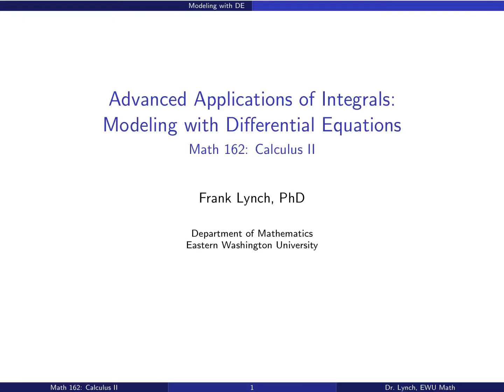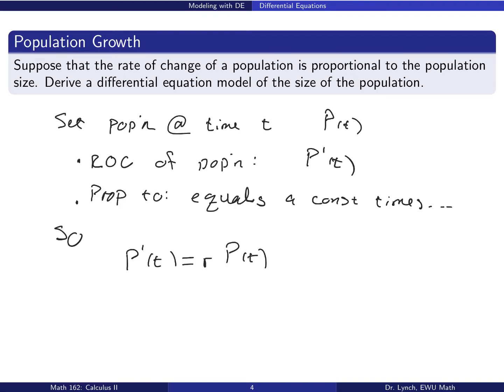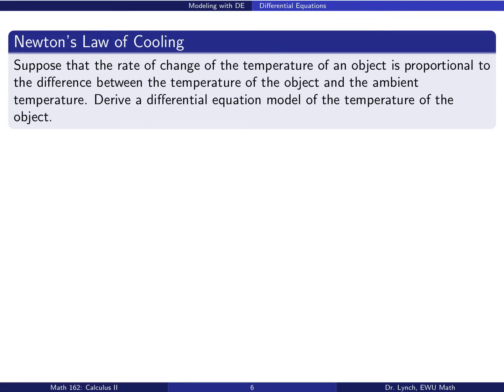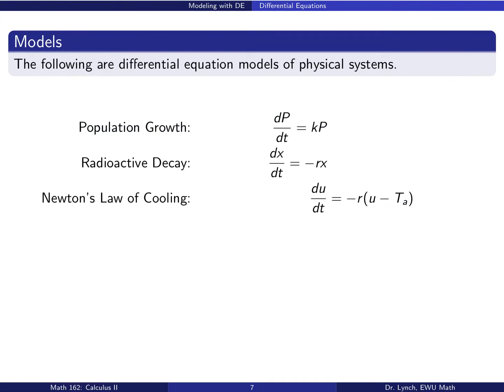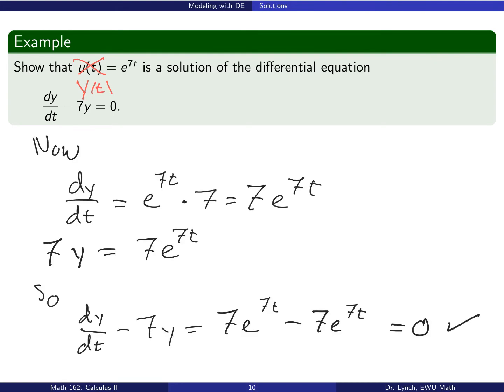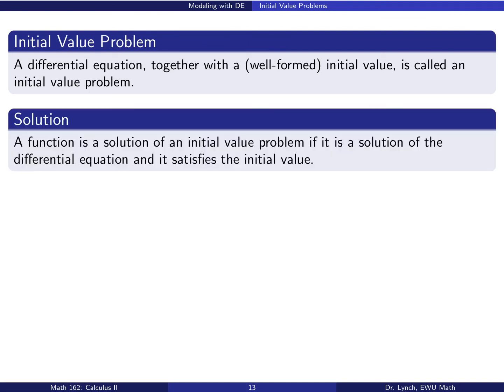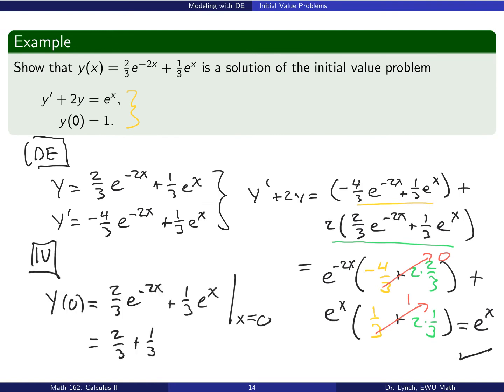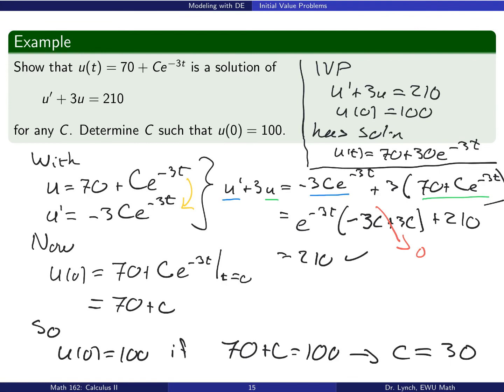EWU Math 162: Advanced Applications of Integrals - Modeling with Differential Equations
We discuss basics of the use of differential equations as models.  After defining a differential equation and deriving a few scenarios where such equations may be used as models, we discuss what makes a function a solution to a differential equation and similarly to an initial value problem.